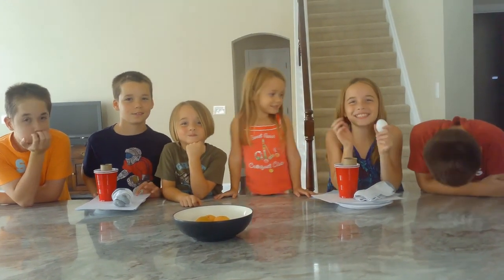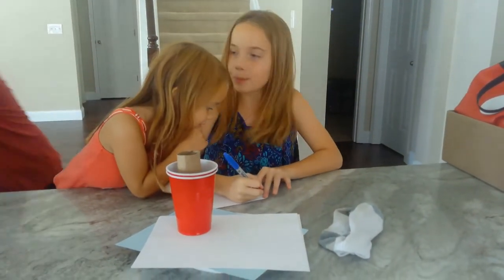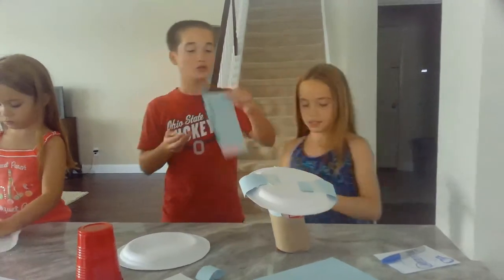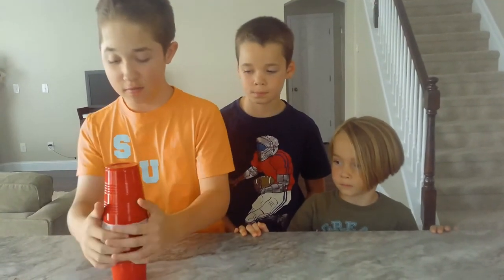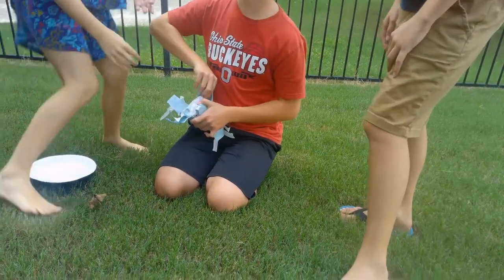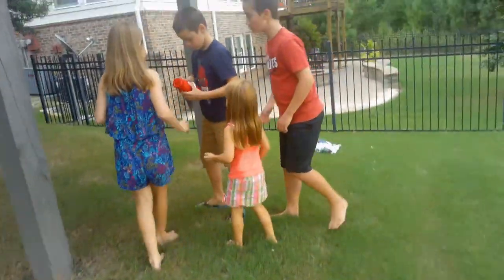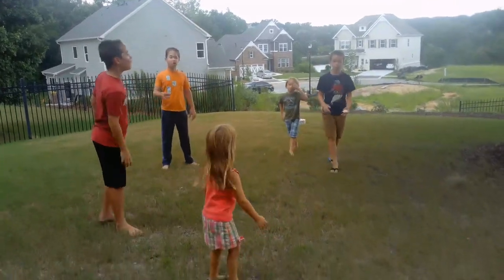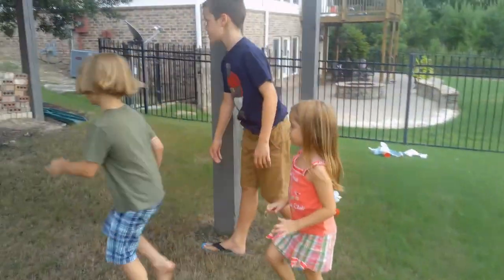Dropping Eggs From Our Deck!!! (Egg Drop Challenge)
What happens when we drop eggs from 15 feet up???